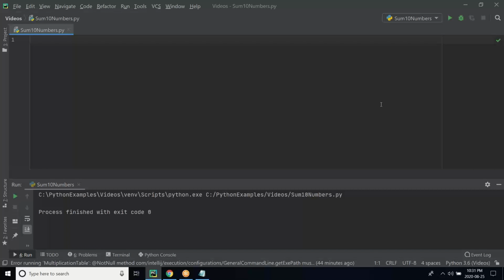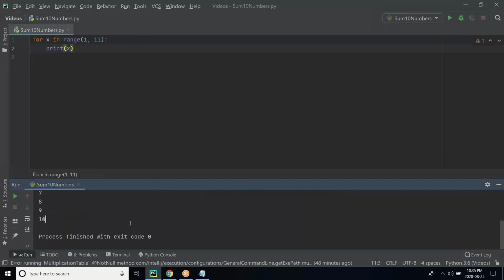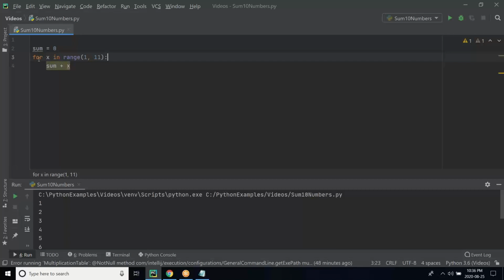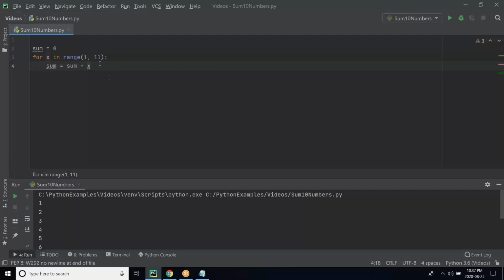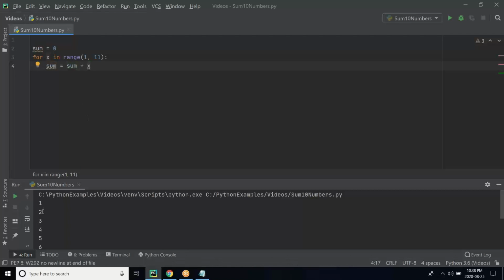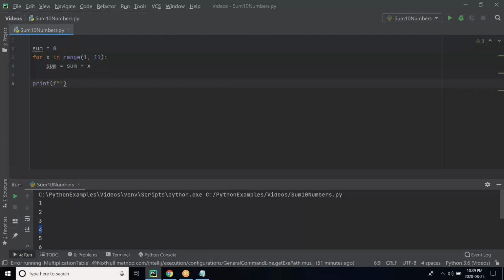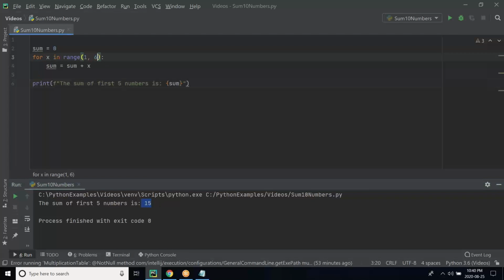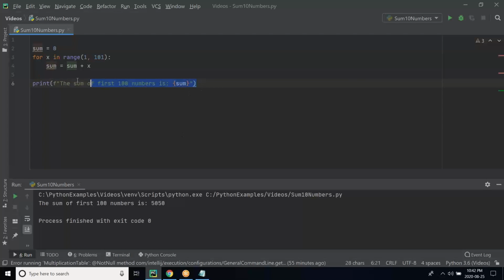Find the sum of first few numbers